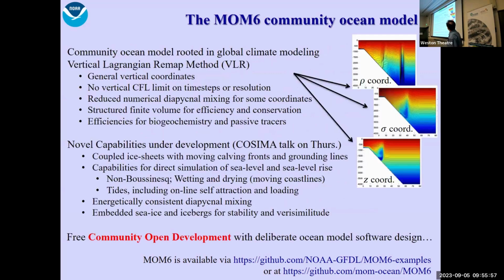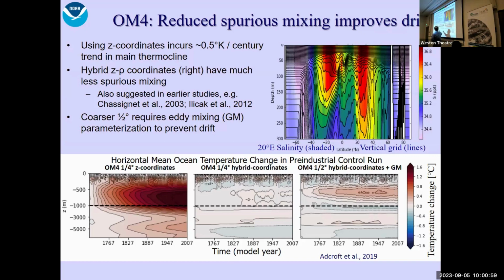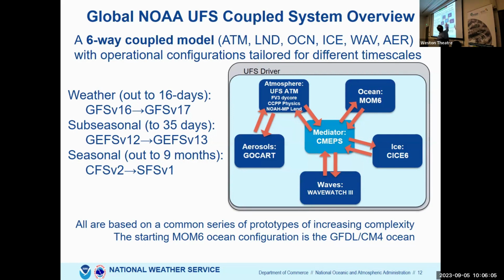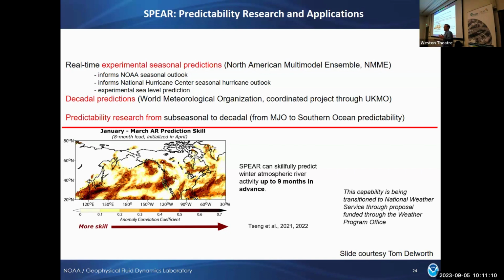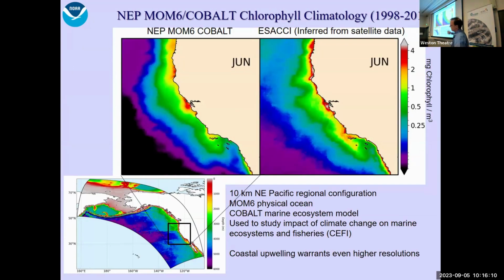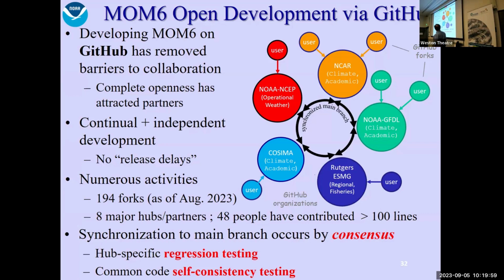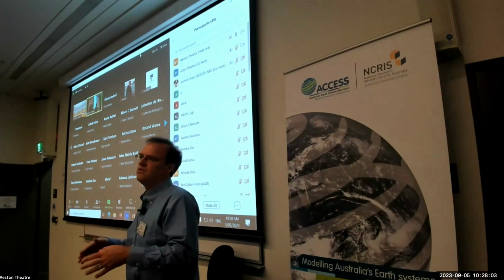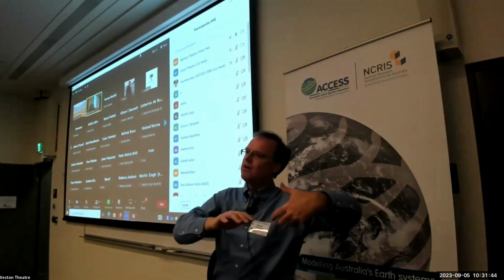Day 1 2 Bob Hallberg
Speaker: Bob Hallberg, Geophysical Fluid Dynamics Laboratory (GFDL)
Title: NOAA’s Interconnected Suite of MOM6-based Coupled Models for Research, Climate Projections and Operational Forecasts
Day 1, Session 1, 2023 ACCESS Community Workshop - 5 September, 2023